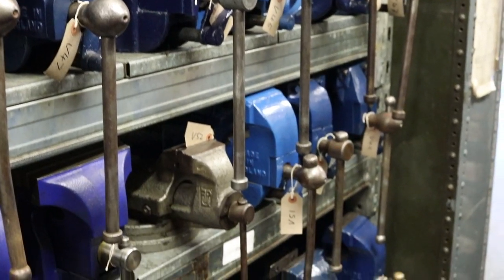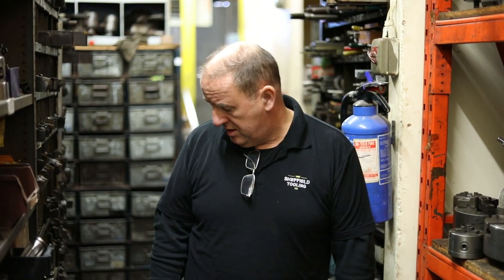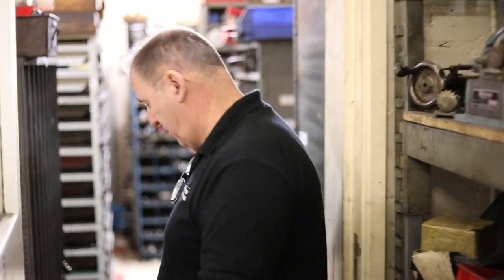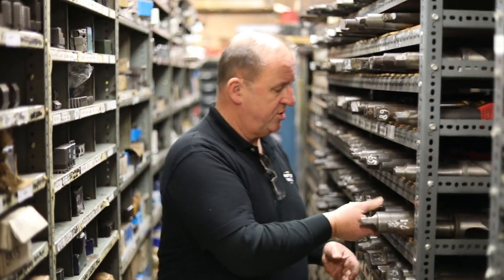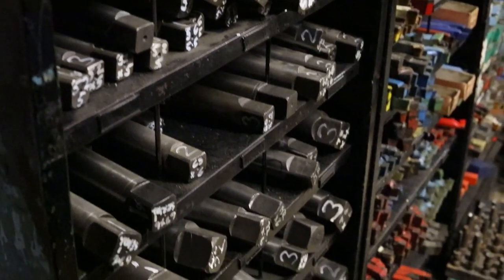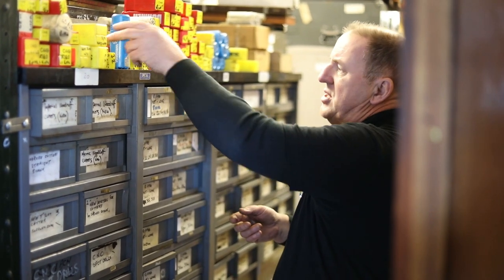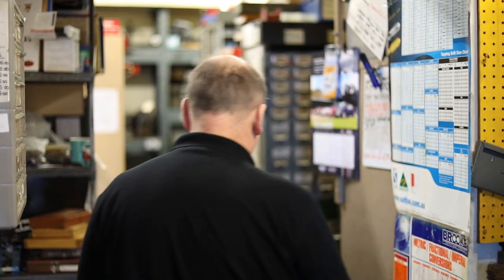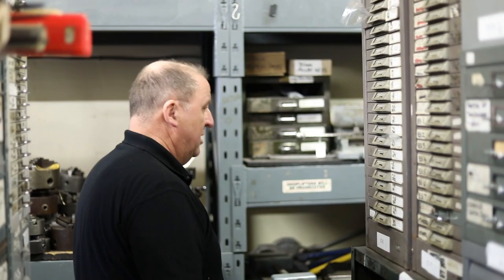Engineering Tool Shop Tour - Part 1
Part one of our engineering tool shop tour based in Attercliffe, Sheffield.

You can out more about the Sheffield Tooling Company on our